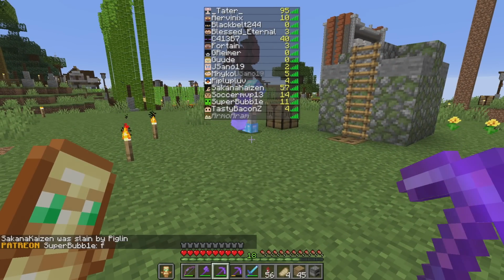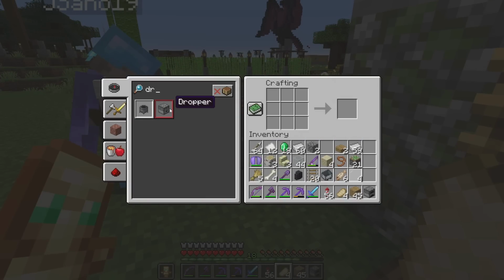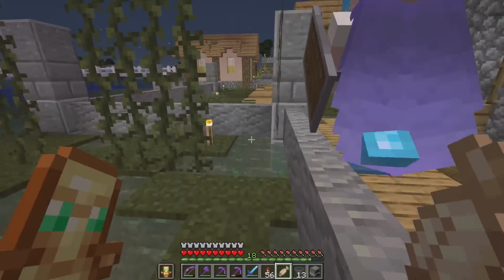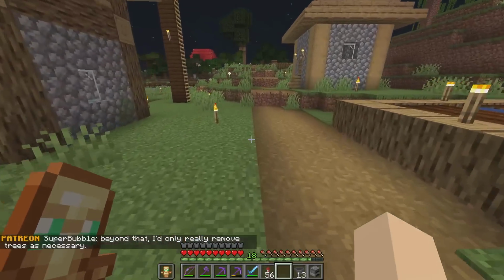Mindcrack S8 - Guano - E15: The Trading Box (Minecraft Videos)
Guano is back navigating the new patron-filled world of Mindcrack Season 8! Praise Etho!